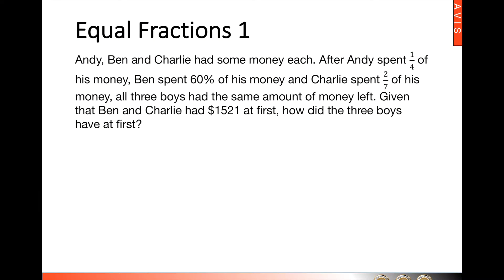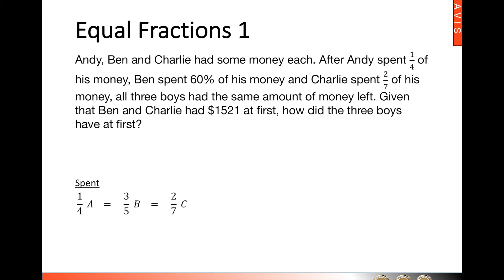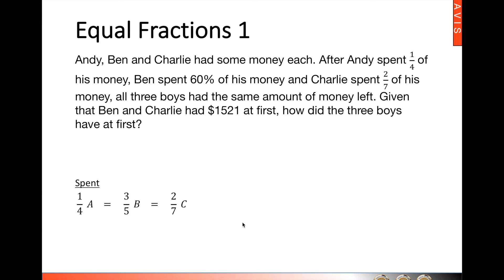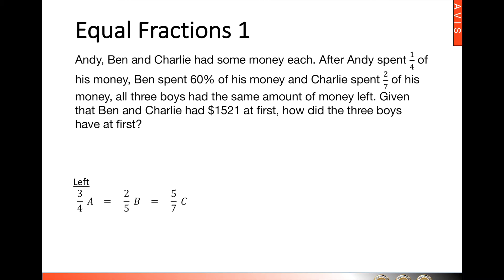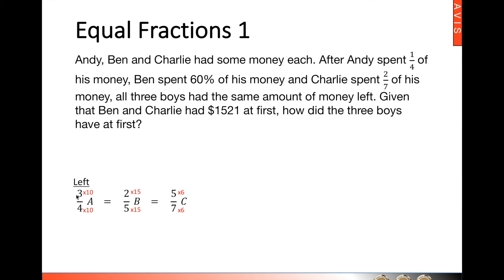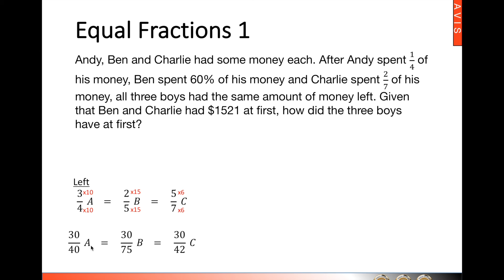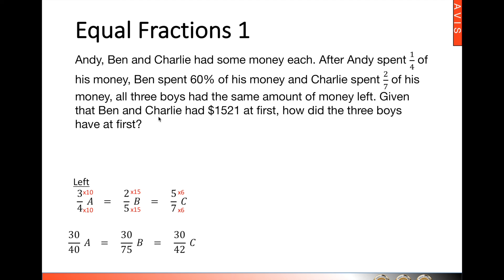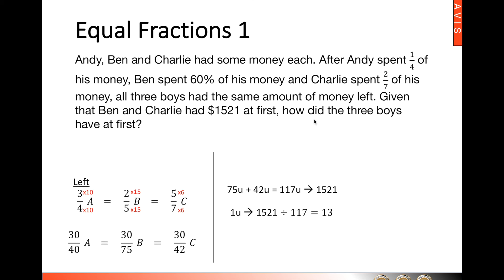Mathematics Heuristics @ Mavis - Equal Fractions 1